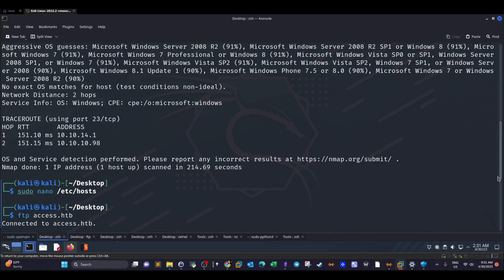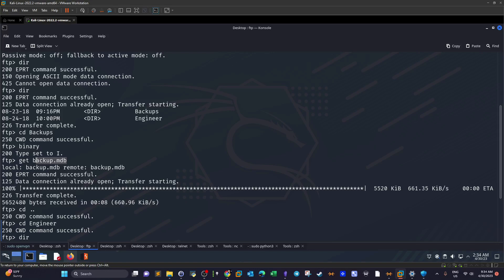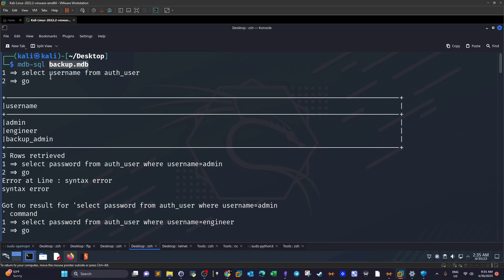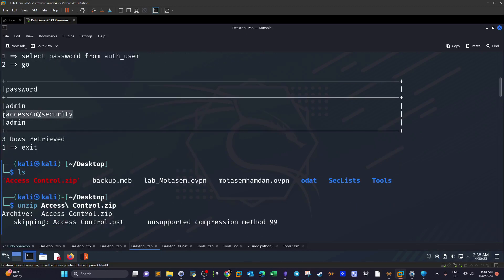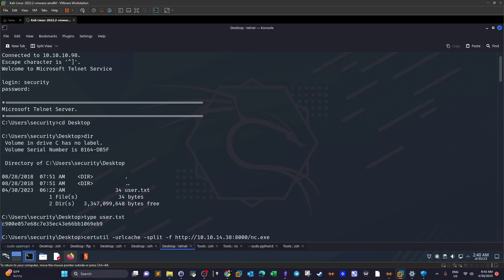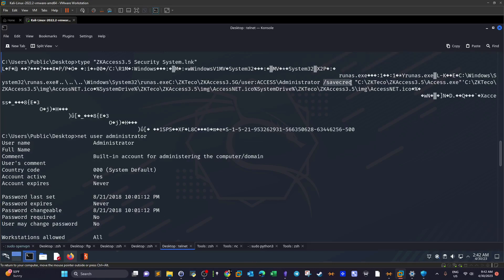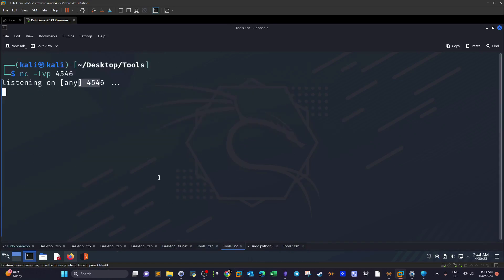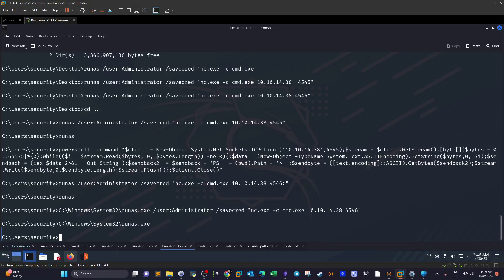Windows Privilege Escalation Through Runas | CTF Walkthrough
In this video walkthrough, we look for credentials in an Access database then use the credentials to decrypt a PST file. Privilege escalation is supposed to be done through runas command.